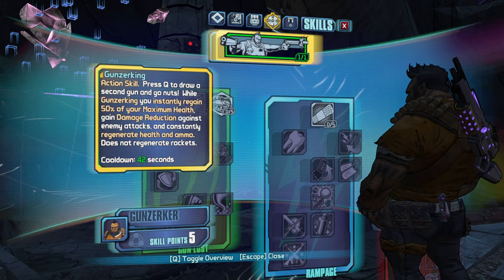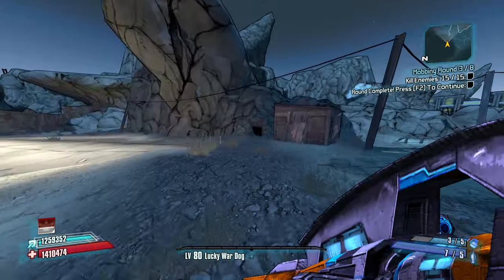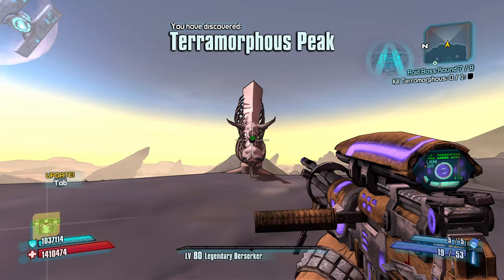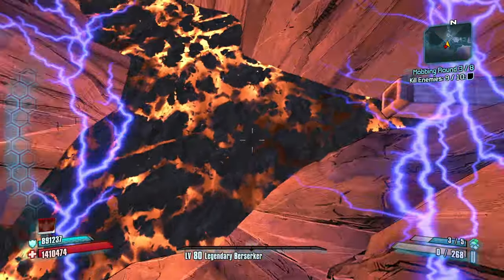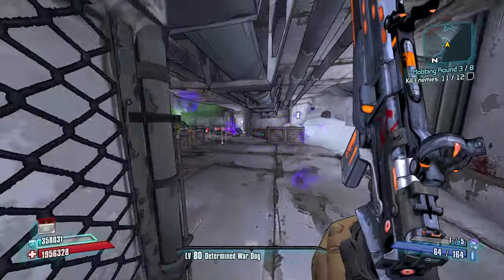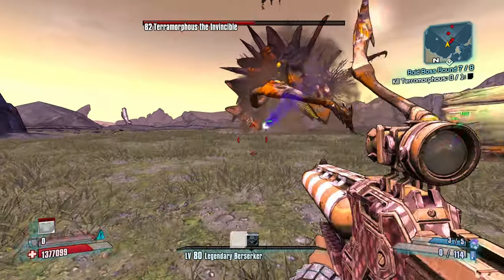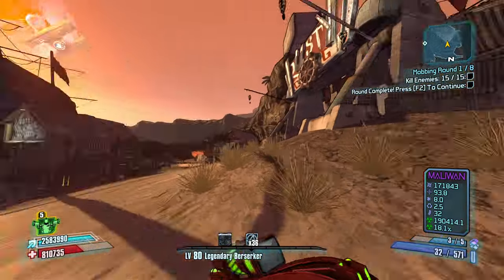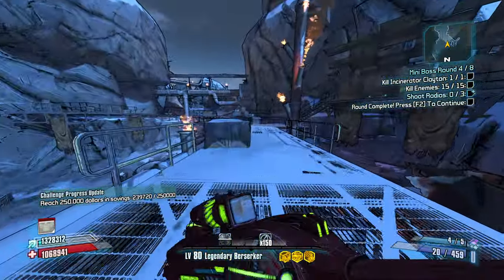Discovering The Power of The Black Plague Build (Borderlands 2 Roguelands)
Poison, Corrosion, Acid, you name it. We finally decided to send it and its actually really strong.